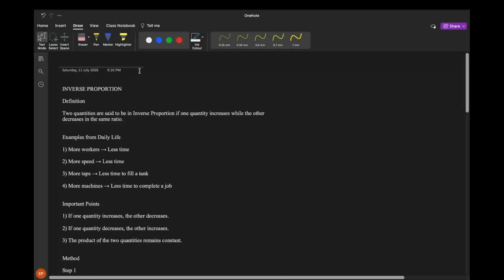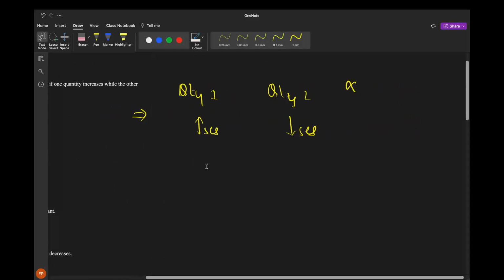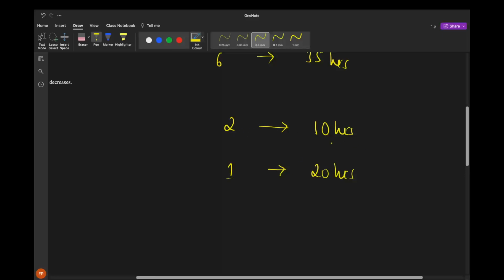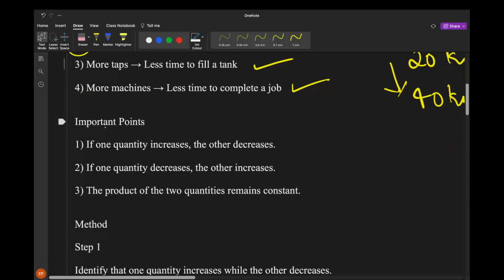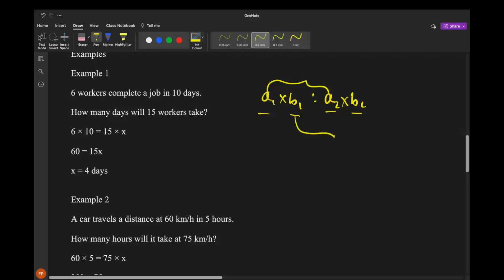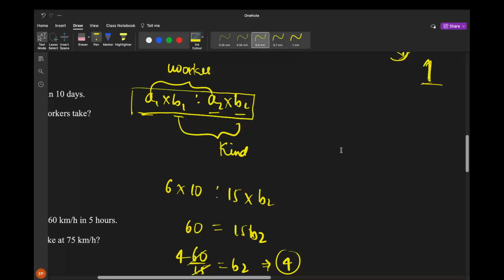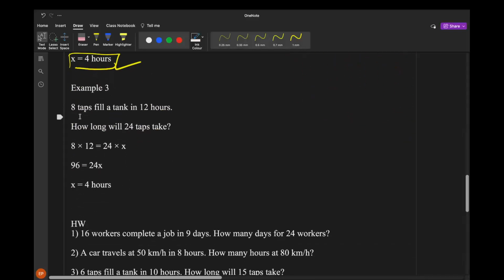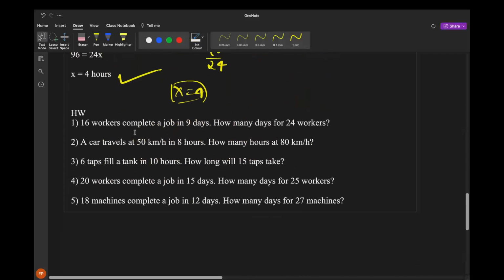Inverse Proportion | Inverse Variation | Mathematics Foundation Series #32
In this video, we learn the concept of Inverse Proportion and solve problems using simple step-by-step methods. In inverse proportion, when one quantity increases, the other decreases in the same ratio.

Topics Covered:

✅ Identifying Inverse Proportion
✅ Formula and Method
✅ Solved Examples
✅ Real-Life Applications
✅ Practice Questions
✅ Homework Questions

This lesson helps students understand inverse relationships and prepares them for Time & Work, Speed & Time, Pipes & Cisterns, and many competitive exam problems.

This video is useful for:
✔ School Students
✔ College Students
✔ Competitive Exam Aspirants
✔ Aptitude Preparation
✔ Mathematics Beginners